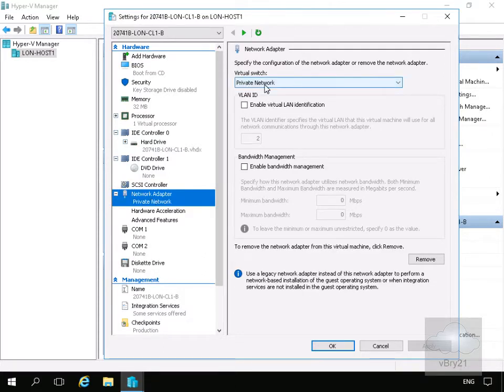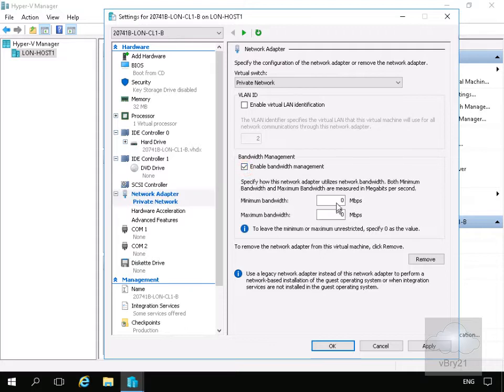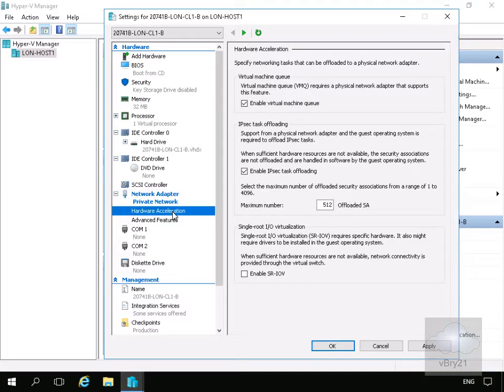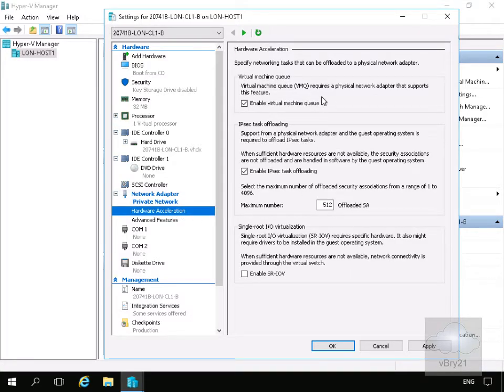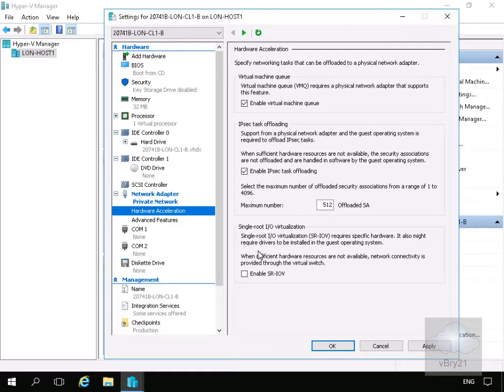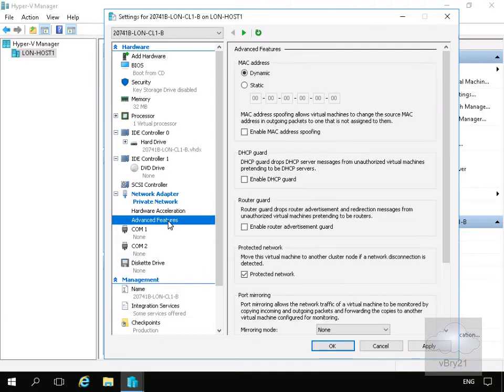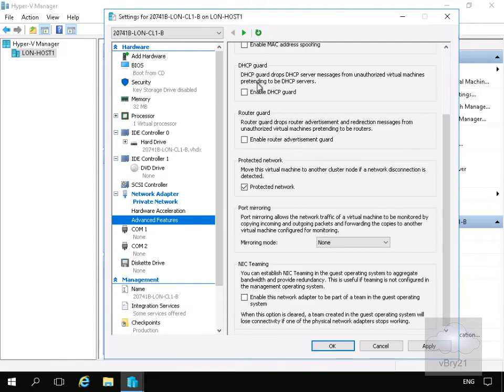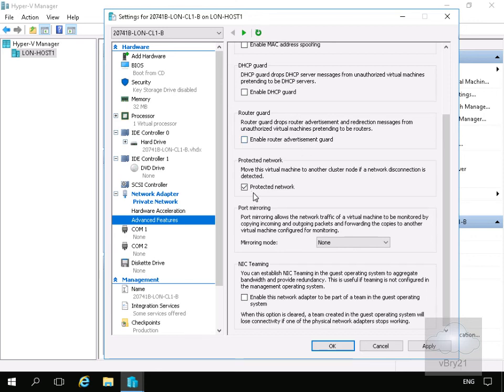20741 Demo34 Configuring Network Adapter Advanced Features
This demo looks at the advanced network settings associated with Hyper-V VMs